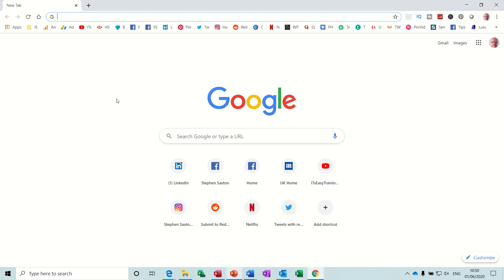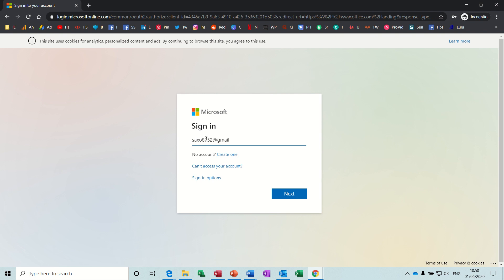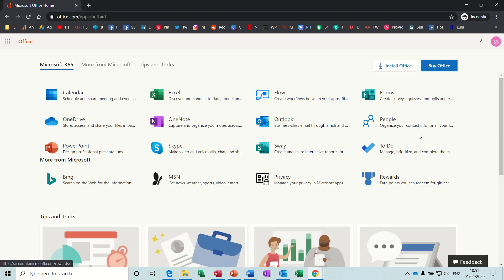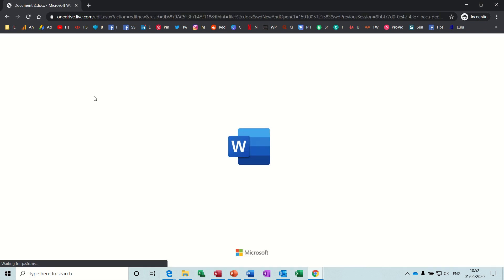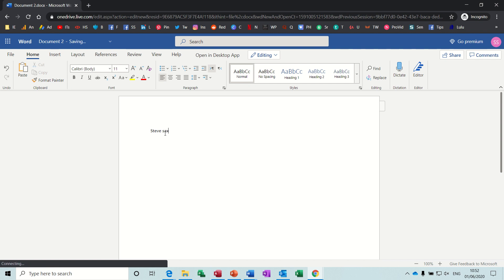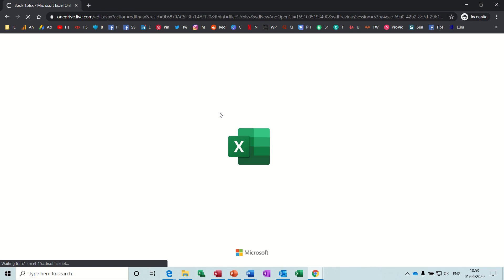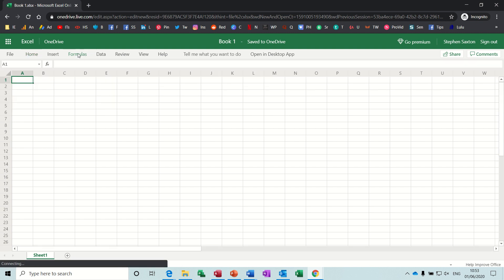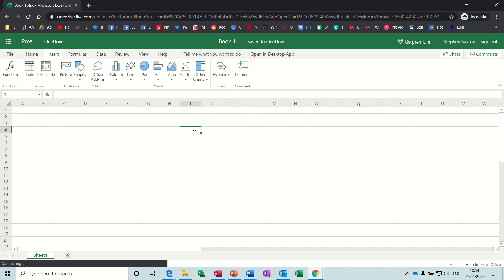Avoid Fees: Discover Free Microsoft 365 Online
To utilize Microsoft 365 without incurring fees, you can opt for the web-based version, which offers free access to popular applications like Word, Excel, and PowerPoint. Begin by navigating to the official Microsoft 365 website. Here, you can sign up for a free account which will grant you basic access to these applications through your web browser. This is an excellent option for those who need to create, edit, and share documents without the full suite of features provided by the desktop version. Remember to cancel before the trial ends if you wish to avoid charges. Additionally, if you're open to alternatives, open-source software like LibreOffice can be a viable option, offering a range of compatible features with Microsoft Office files. For modest needs, WordPad, included with Windows, may suffice. It's important to assess your requirements and choose the option that aligns with your needs while staying within your budget. #365 microsoft 365 office 365

How to Get Microsoft Office for Free in 2020